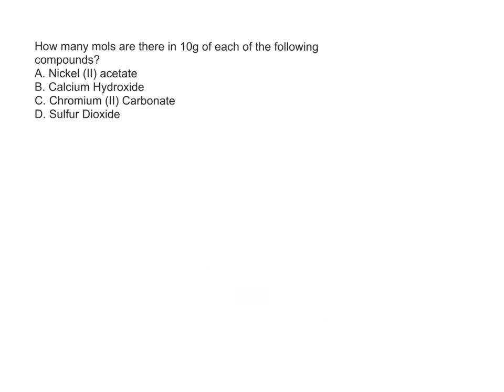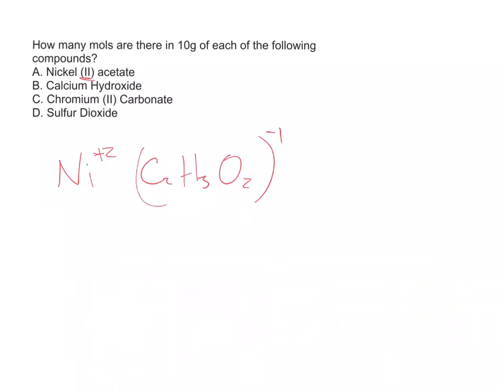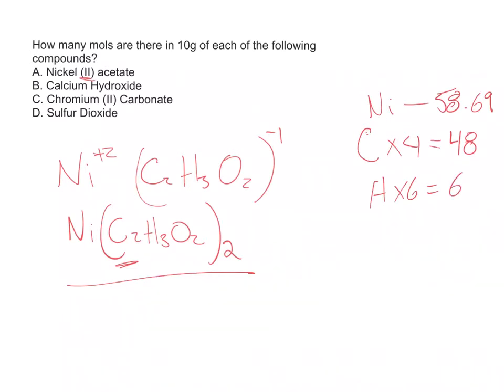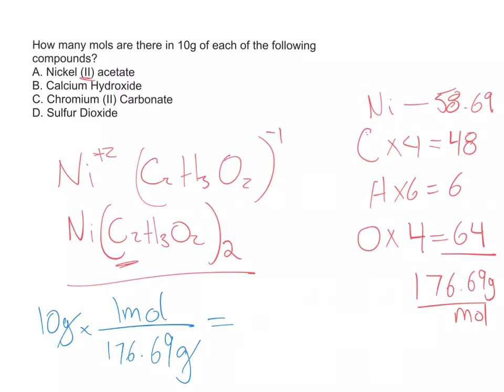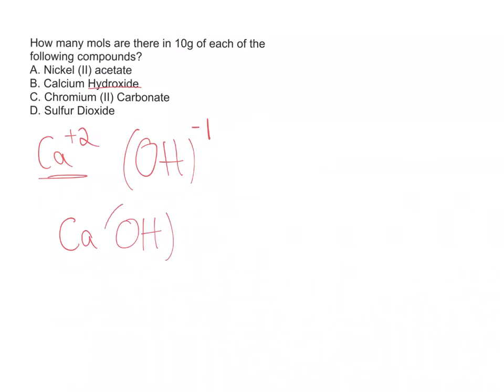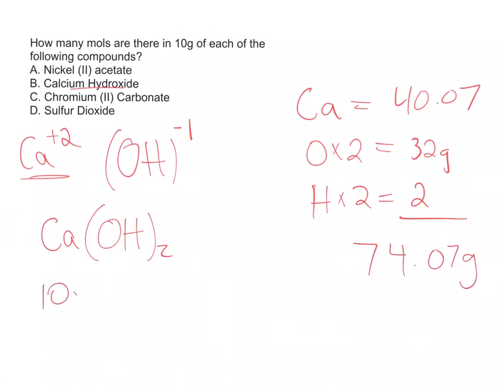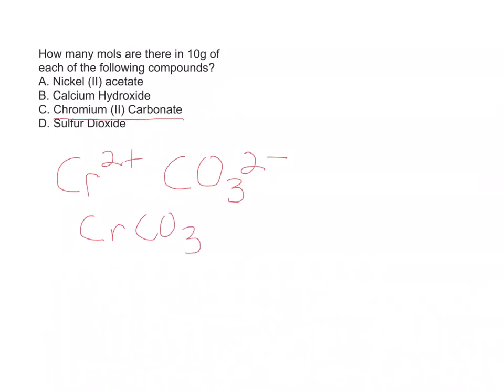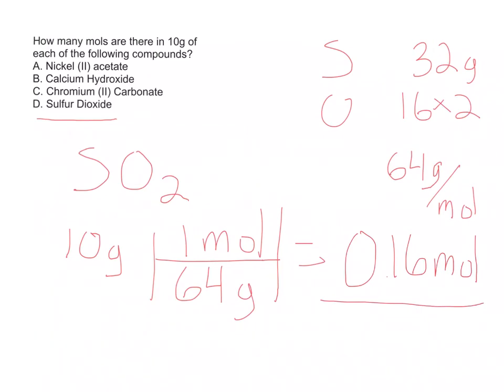Chapter 6 1 Problem 4 Avogadro's Number